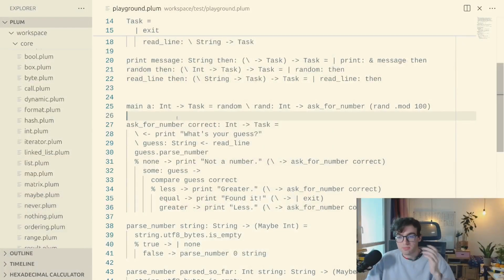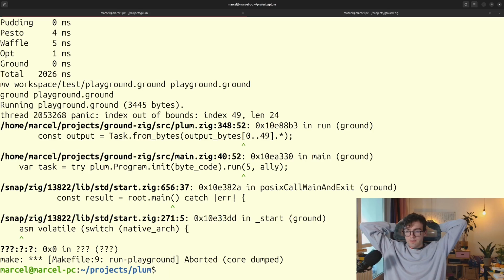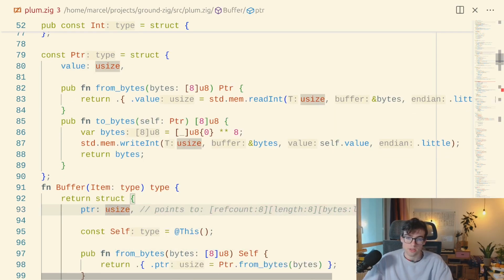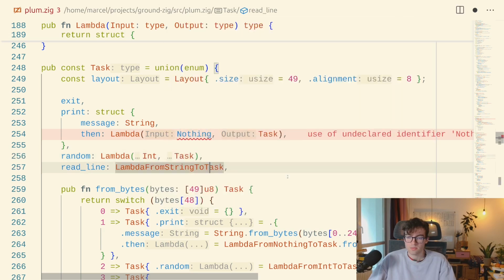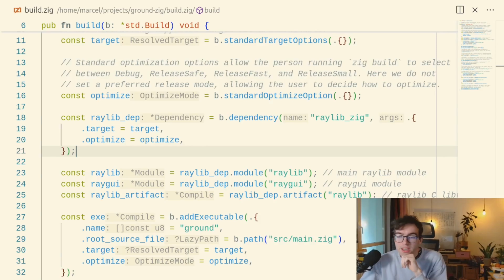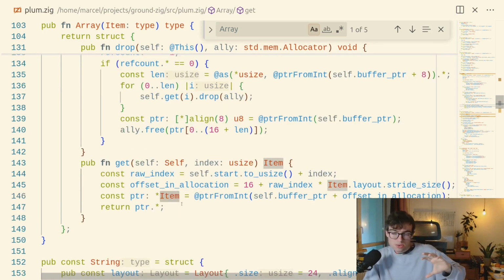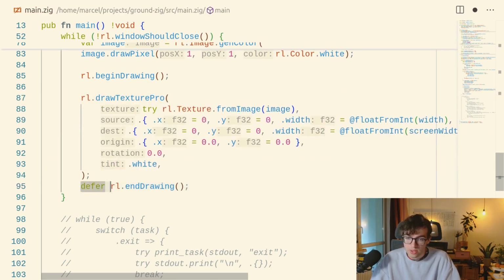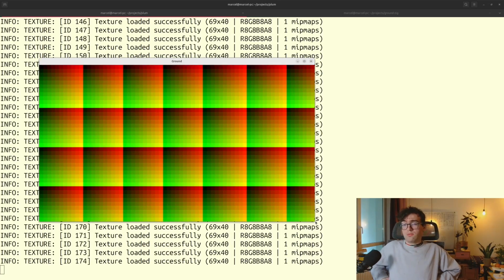56: Graphics with Raylib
I add graphics support using Raylib.